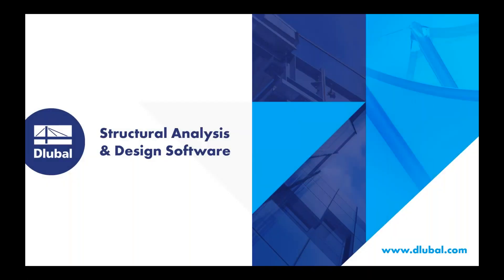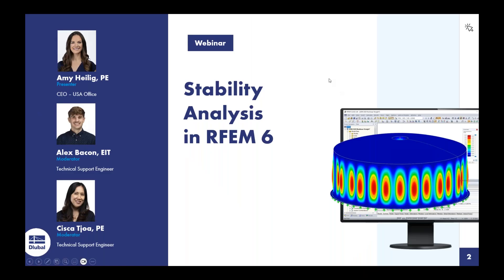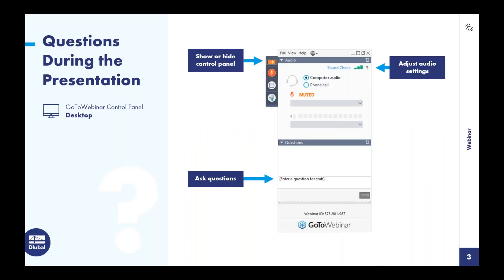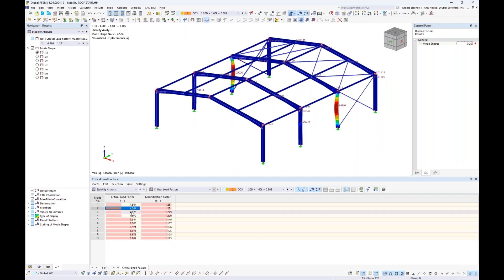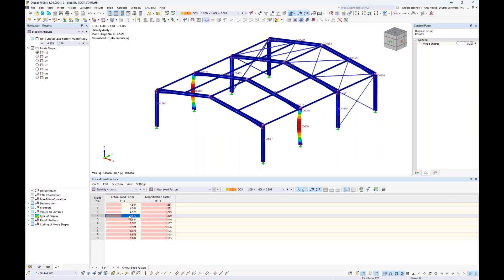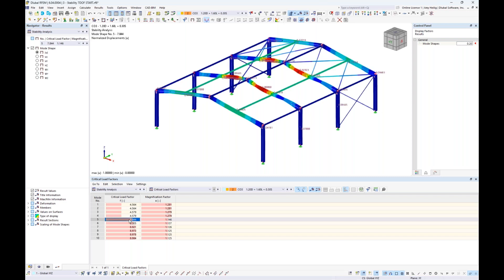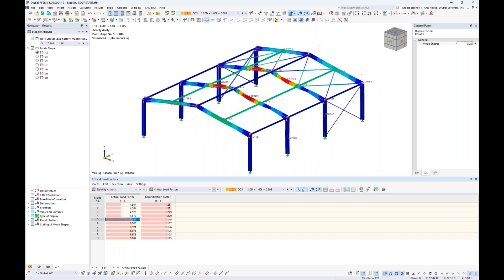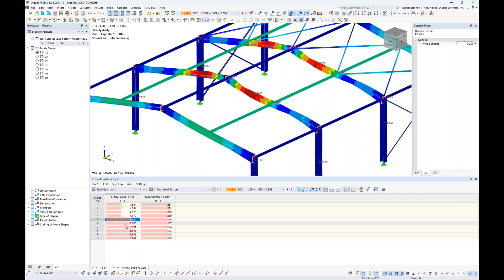ويبنار | تحليل الاستقرار في RFEM 6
ستوفر هذه الندوة عبر الويب مقدمة لتحليل الاستقرار في RFEM 6.

الجدول الزمني:
00:00 مقدمة
02:15 نظرة عامة على الوظيفة الإضافية لاستقرار الهيكل
05:10 مثال على انبعاج العمود لأويلر
10:05 مثال على انبعاج لوحة أويلر
13:40 ثبات الهيكل الفولاذي ثلاثي الأبعاد وعوامل الطول الفعالة
24:57 الالتواء الالتوائي (7 DOF) تكامل الاستقرار الإضافي
34:34 استقرار هيكل الخزان ثلاثي الأبعاد ونمذجة العيوب
43:20 وصلات فولاذية وتكامل الاستقرار الإضافي
49:55 أخطاء النمذجة واستكشاف أخطاء عدم الاستقرار وإصلاحها
1:00:27 الخاتمة

هل أعجبك الفيديو ووجدته مفيدًا؟
► نتطلع إلى تعليقك وإعجابك بهذا الفيديو .

دعمنا مجاني. هل لديك سؤال؟

► هل انت ايضا على الفيس بوك؟ تابعنا هنا